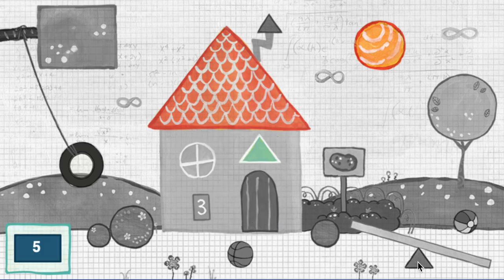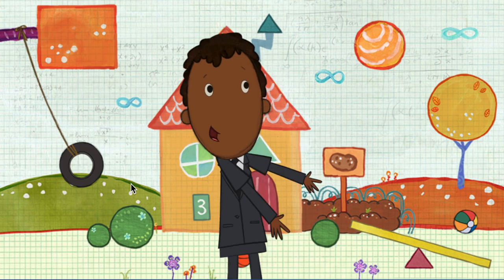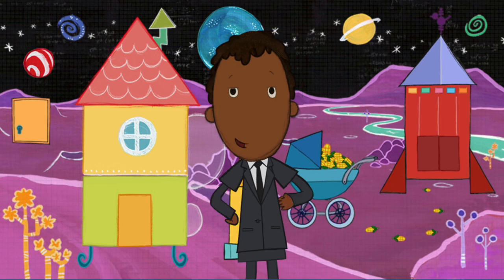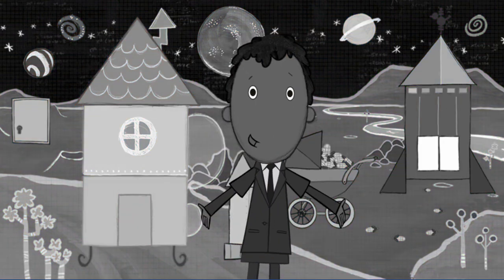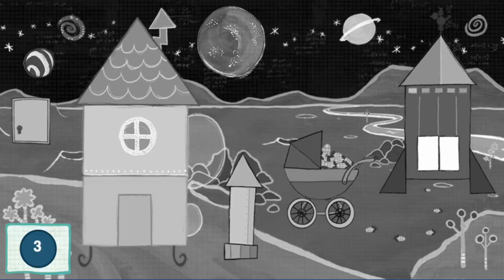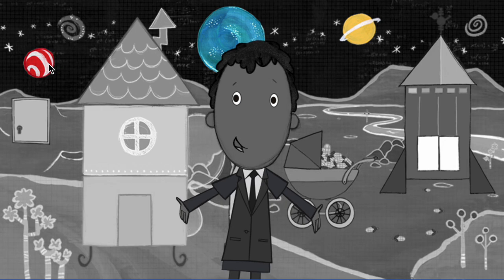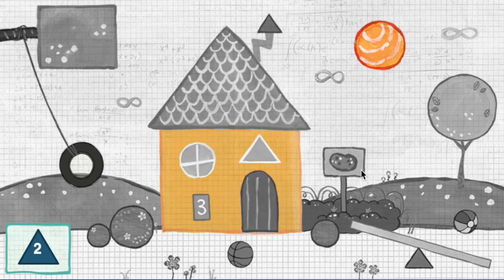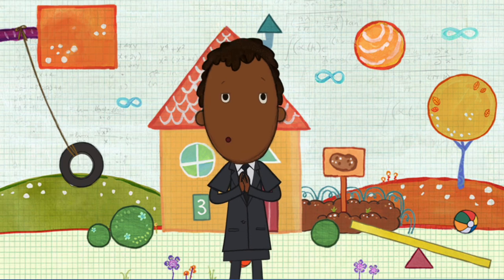PBS Kids Game Count Math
PBS Kids Game and learning videos and games for kids